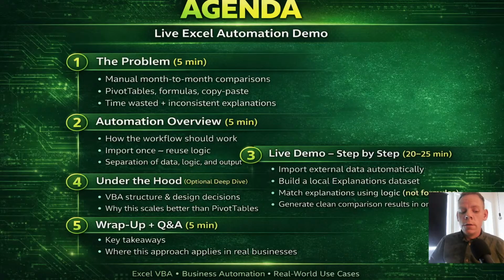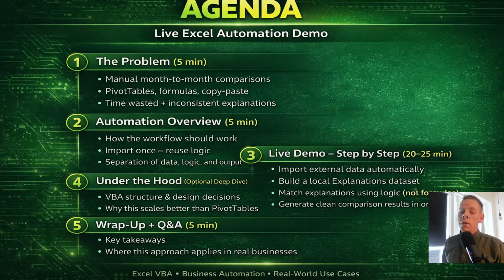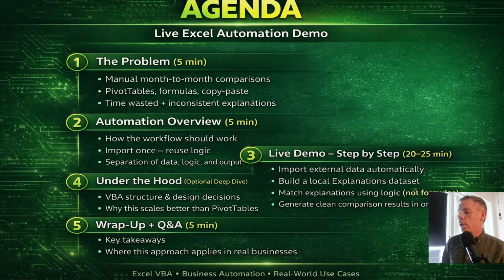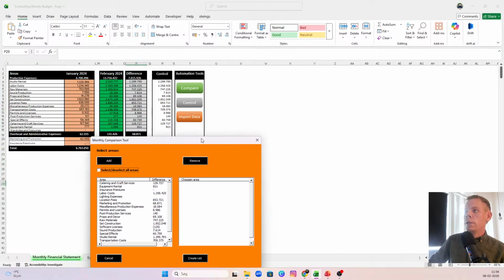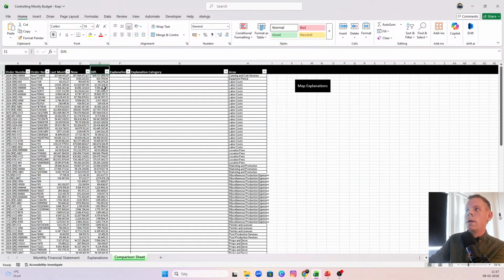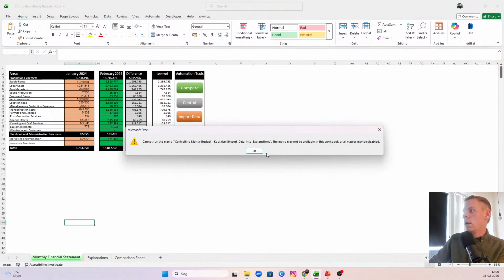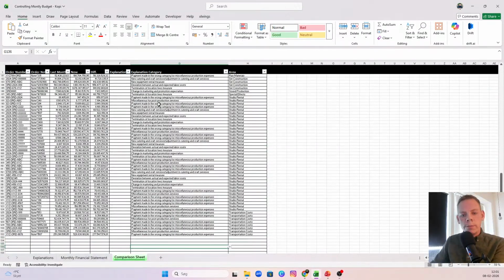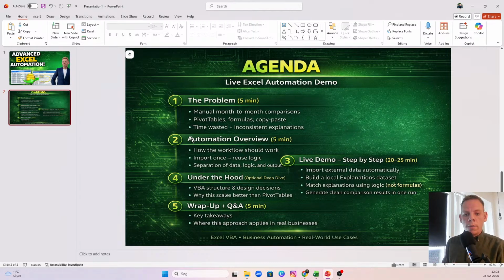Live Excel Automation: Compare Monthly Data in 1 Click (No PivotTables)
In this live Excel VBA automation demo, I build a real workflow to compare monthly data in 1 click — without PivotTables or manual formulas.

You’ll see:
• How to import external data automatically
• How to map explanations using logic (not formulas)
• How to structure Excel automations that scale in real businesses

This is a real-world automation workflow, not a tutorial toy.

This video outlines an agenda for a live Excel automation demo, addressing issues with manual month-to-month comparisons. We'll explore the benefits of an automated workflow and provide a step-by-step live demonstration.

This video presents an agenda for a live Excel automation demonstration, highlighting common issues with manual month-to-month comparisons. We'll explore the benefits of an automated workflow and provide a step-by-step live demonstration, covering VBA structure and comparison logic. This session will showcase real-world applications for improved data analysis and business automation.